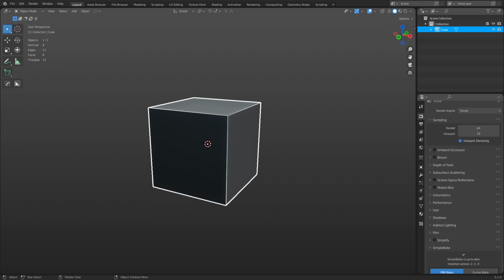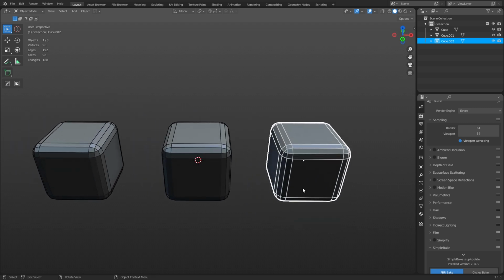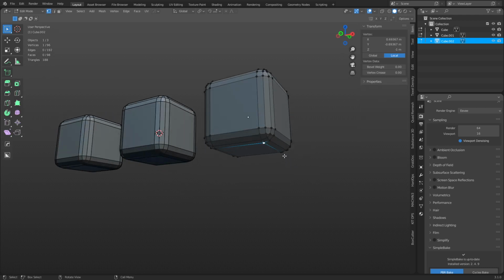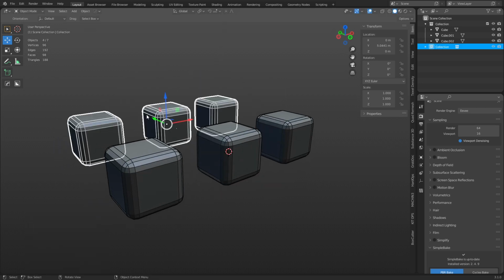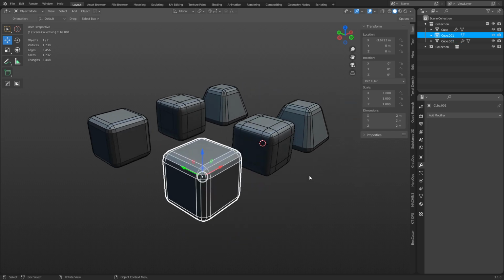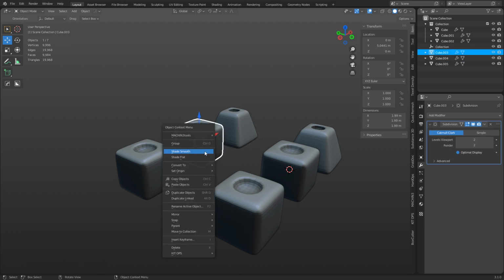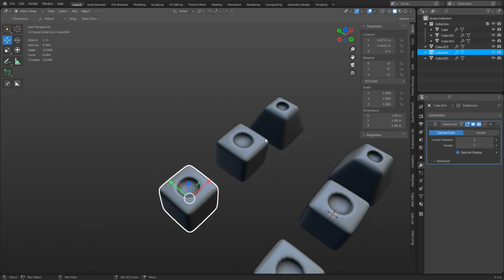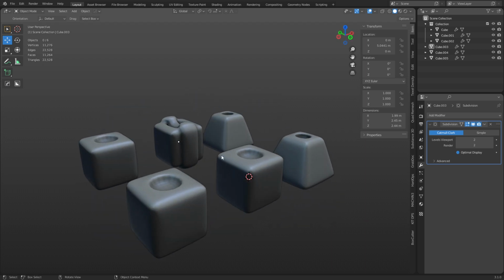Blender - Instancing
Just taking a quick look at Instancing inside Blender. You can use this to keep performance higher as your scenes grow and also manage your assets easier.